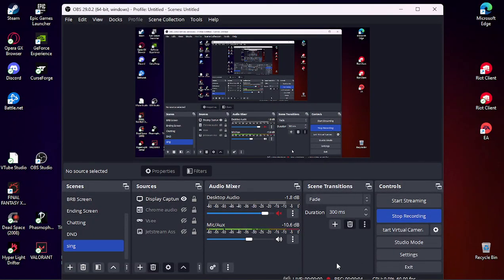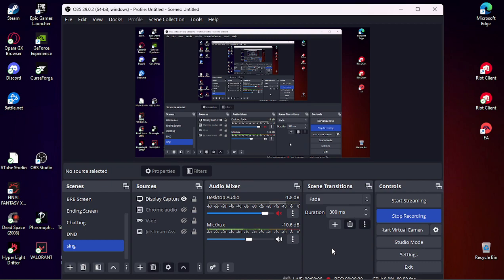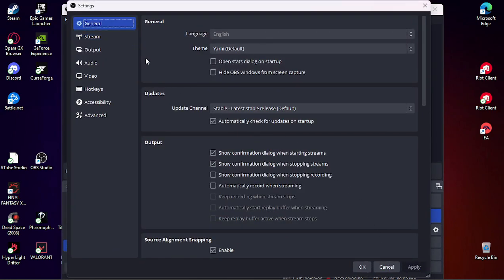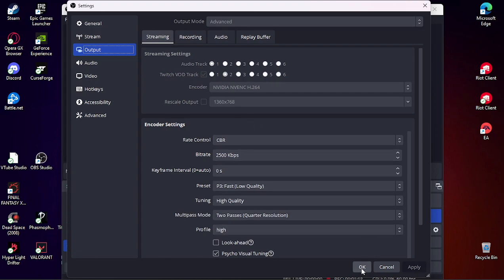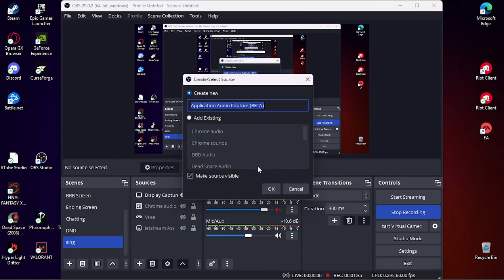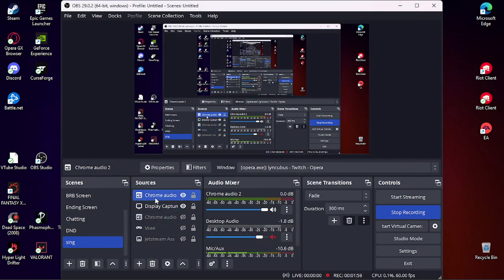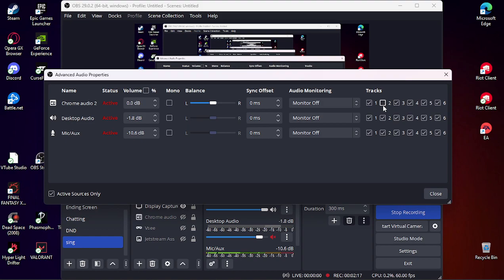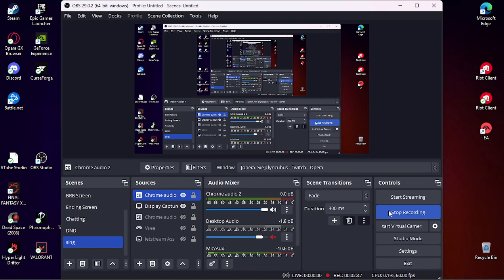How to Make Certain Audio Muted in the Vod to Avoid Portions Being Muted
This is a short guide I made to just share with people to show them how to make it so certain audio is not in their twitch stream vods so they don't get those portions muted